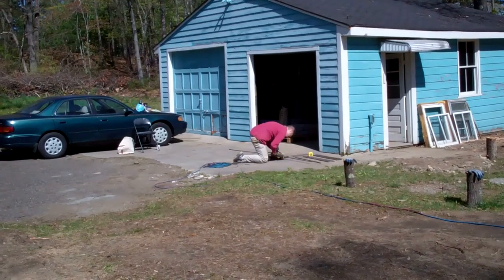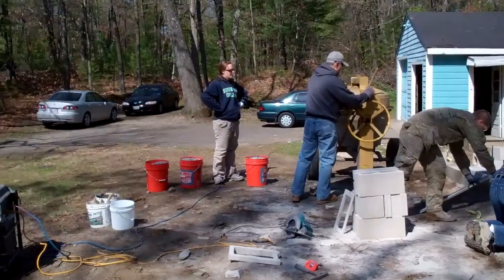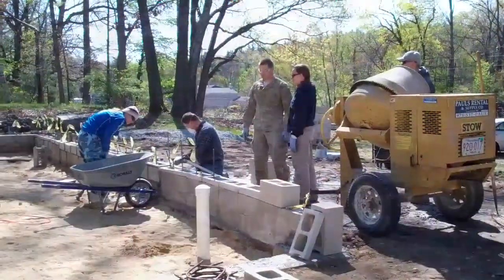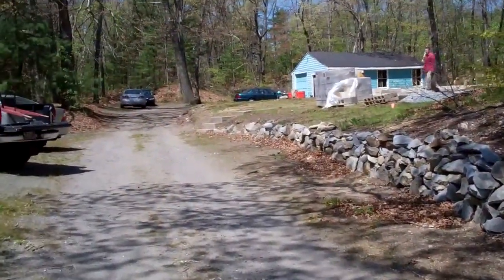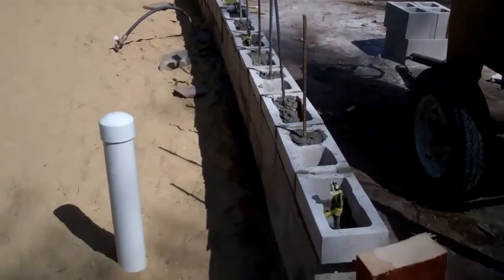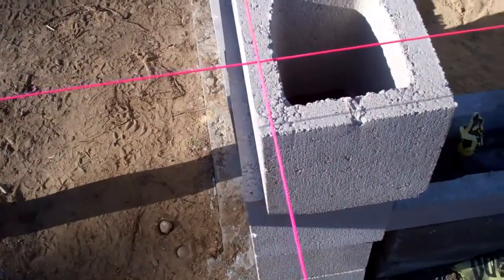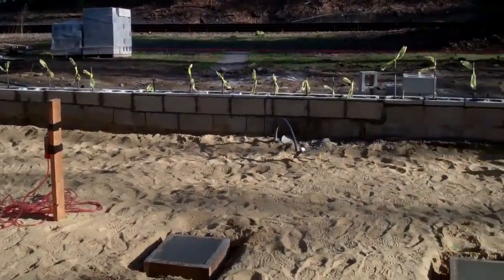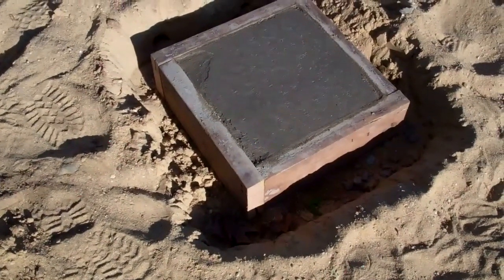Sunny Sunday.mp4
Lots of help today.  Pour footers for the center girder support.  Also we finished leveling the top of the foundation wall.  Put up batter boards and squared the strings.